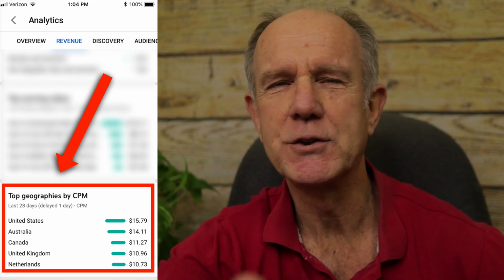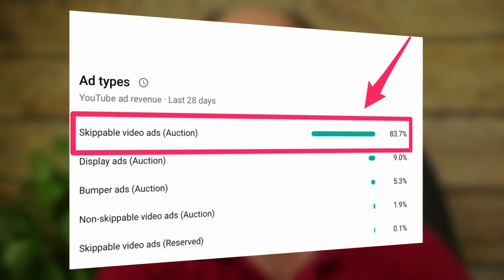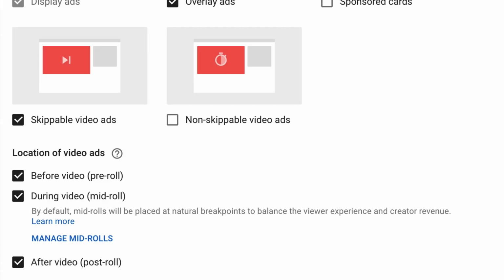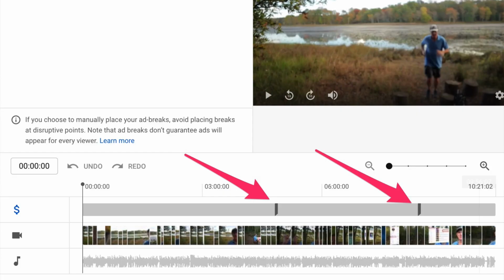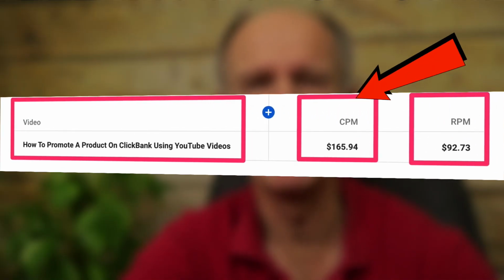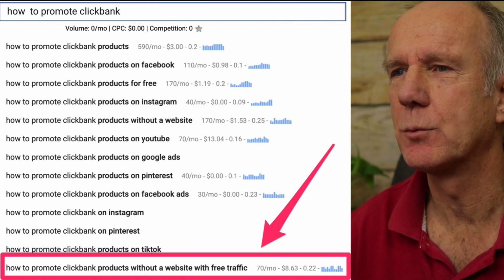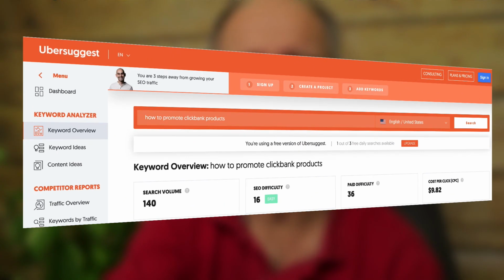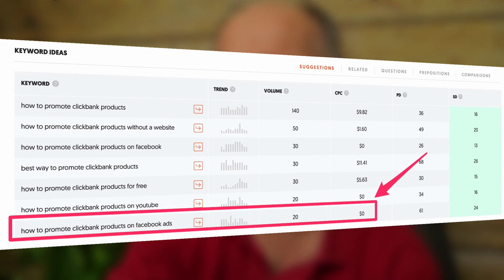How To Increase YouTube Ad Revenue And CPM (6 WAYS TO MAKE MORE MONEY)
Imagine if you could Give Yourself A Pay Raise On YouTube? In this video you’ll discover 6 ways to increase YouTube Ad Revenue and CPM so you can make more money from your YouTube Videos, pay off your bills, go on vacation or upgrade your YouTube Gear.